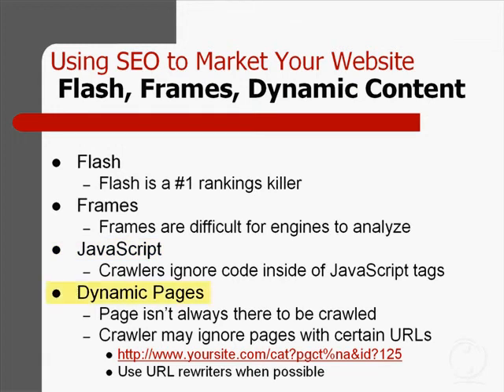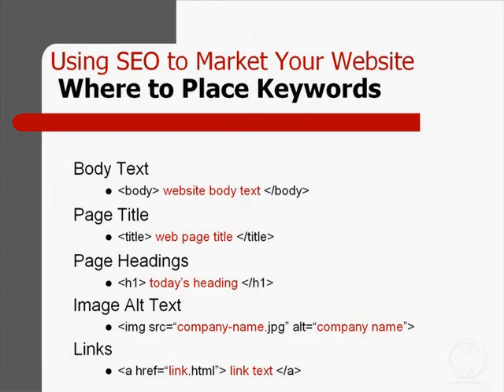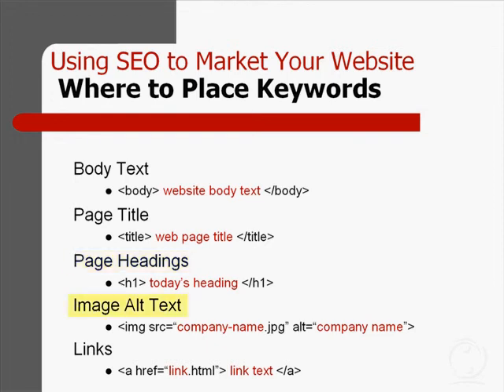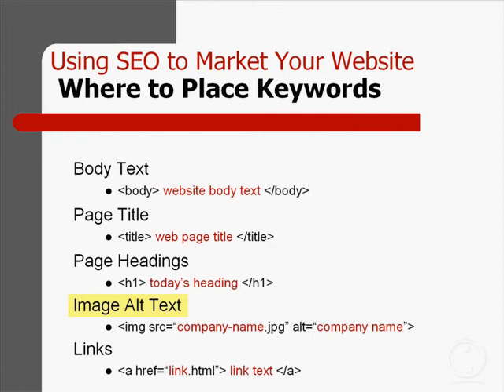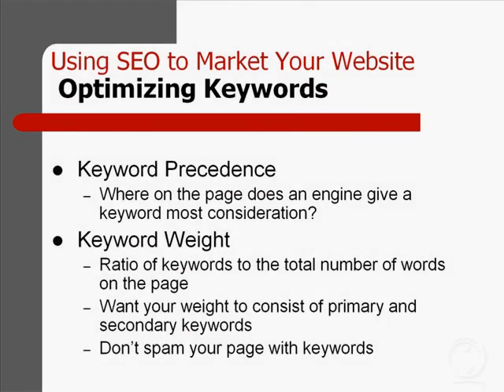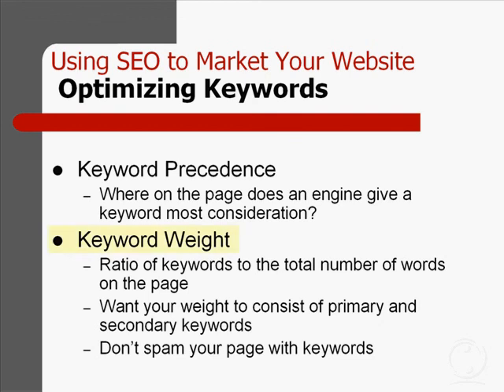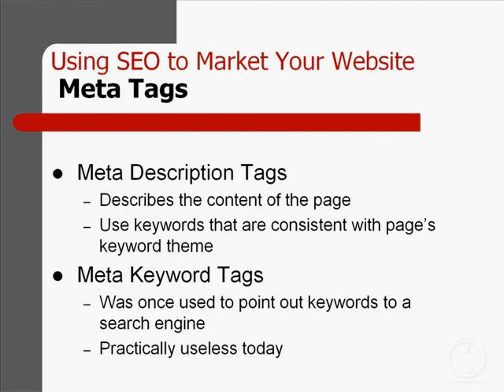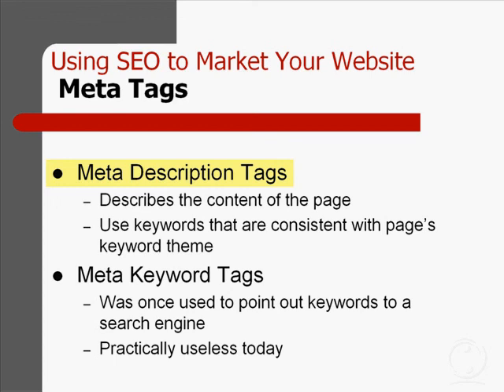Toronto SEO - Tutorial 8 - Web Page Optimization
- Learn how you can use on-site search engine optimization to increase your website's search engine ranking.